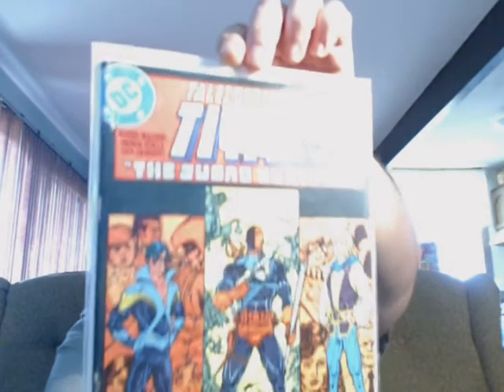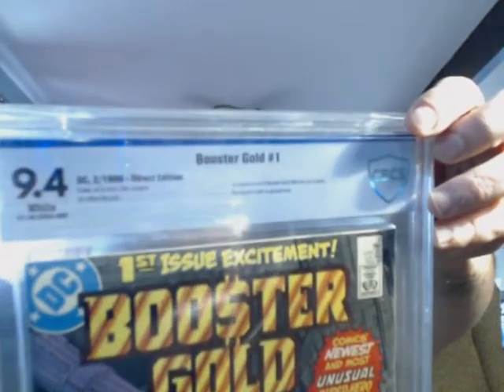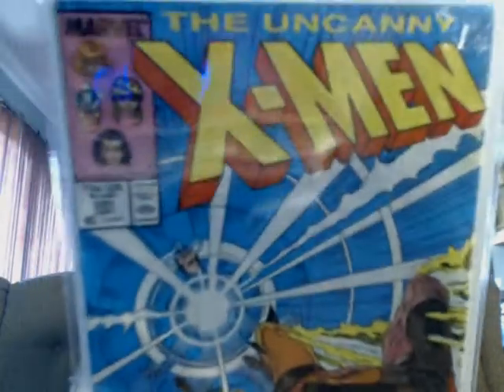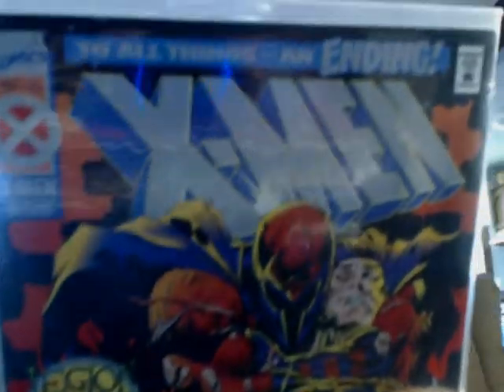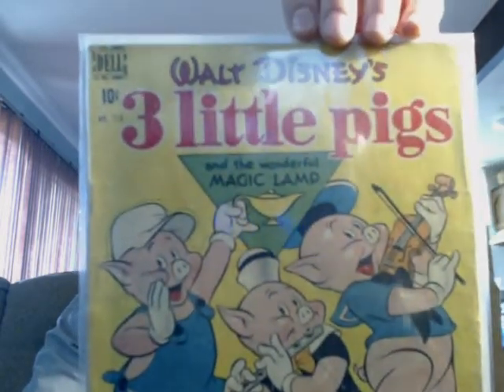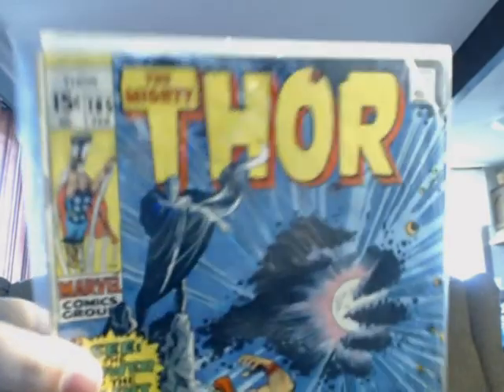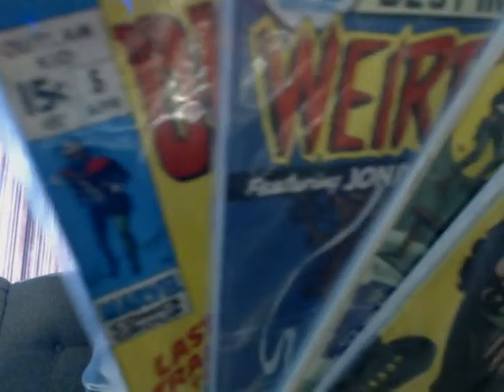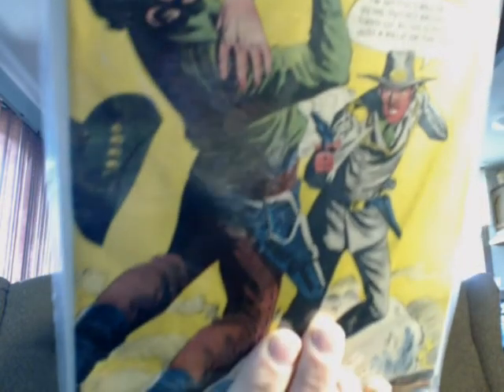Comic book haul #33 CBCS onboxing, Comic book community auction winnings,Ebay